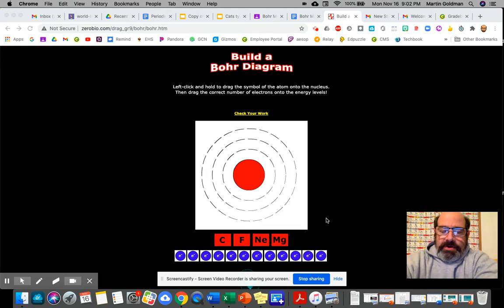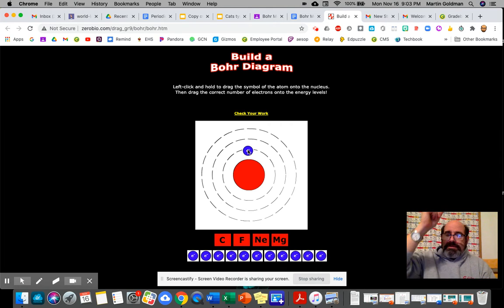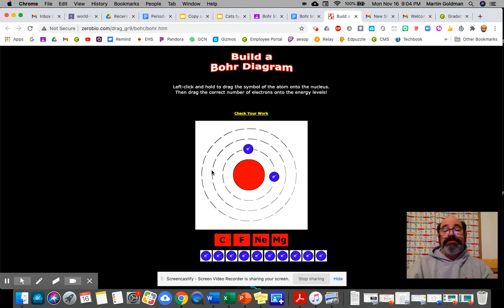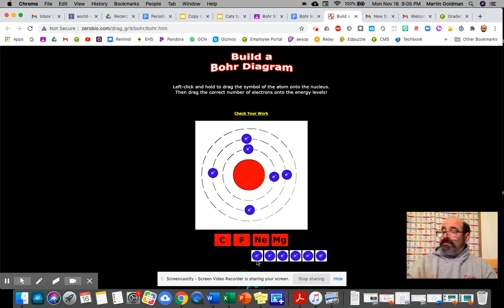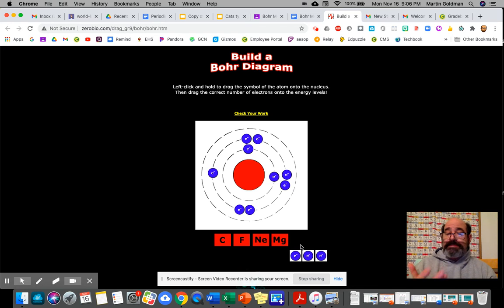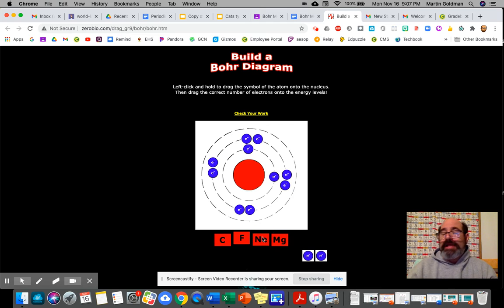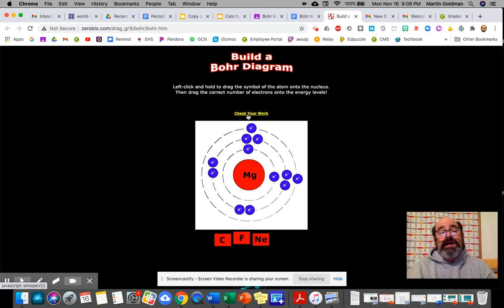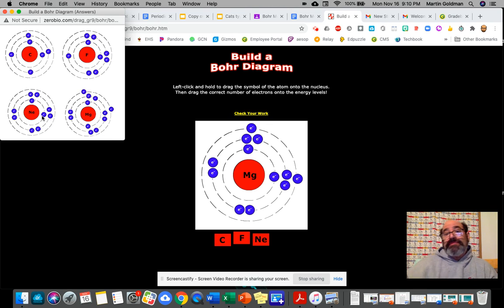How to build a Bohr Diagram (Mr. G method)